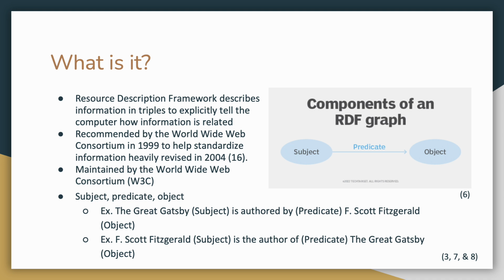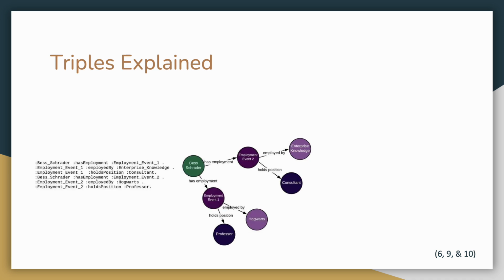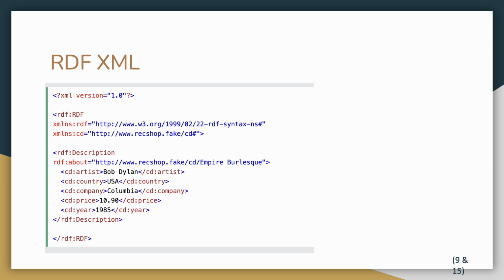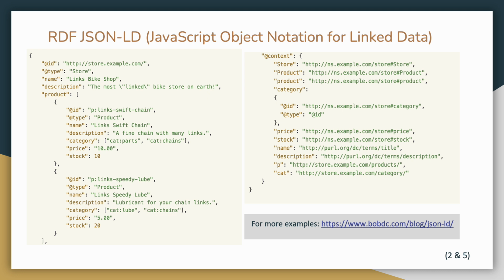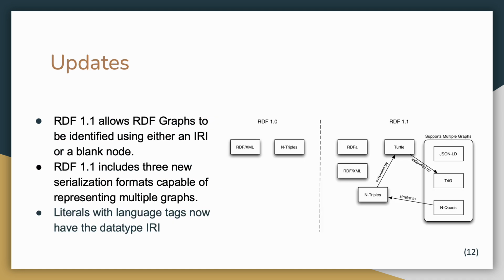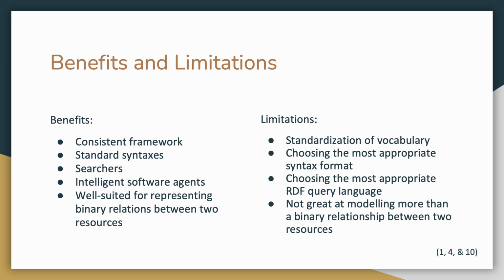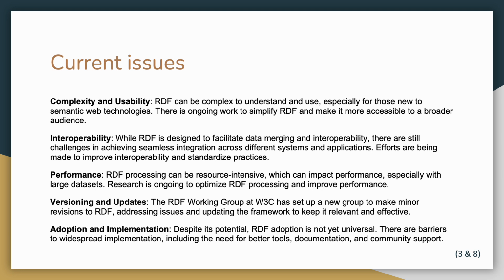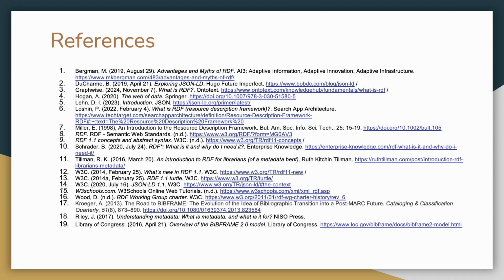Resource Description Framework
Information Organization Standard Presentation for LIS 640 @  UNCG